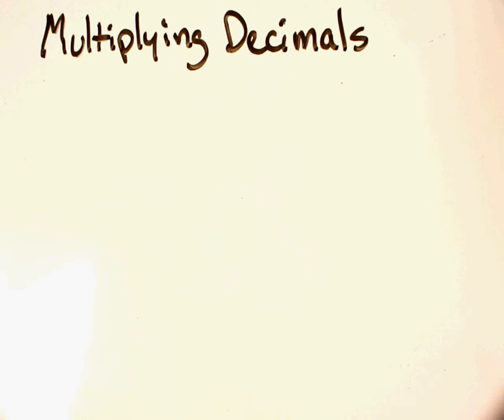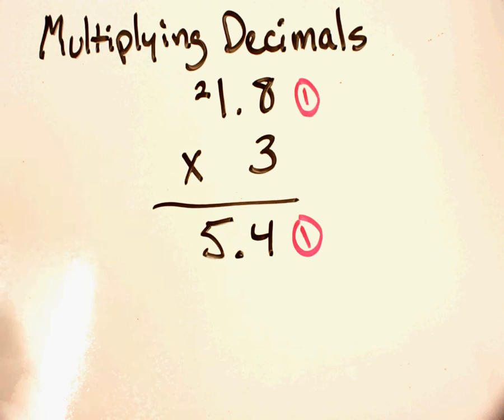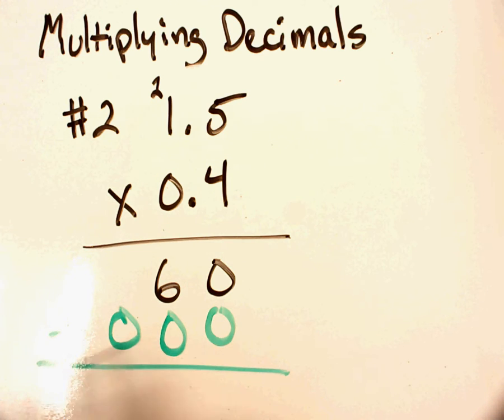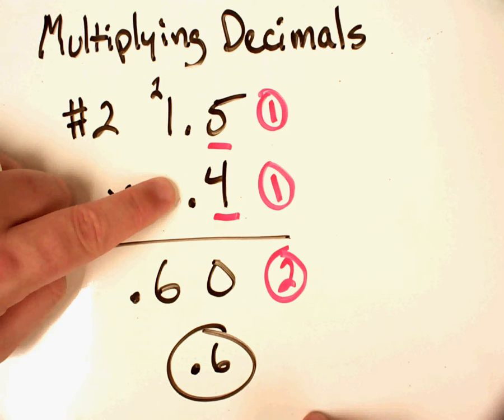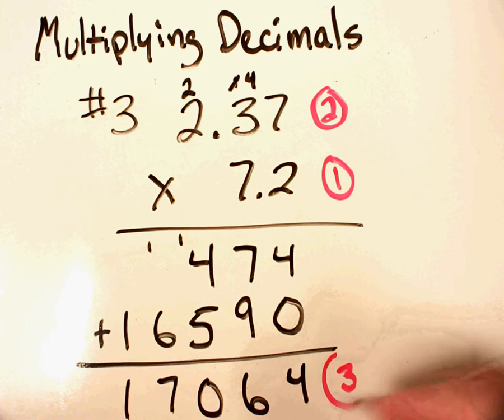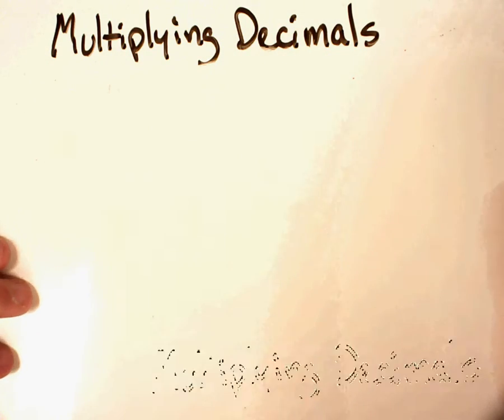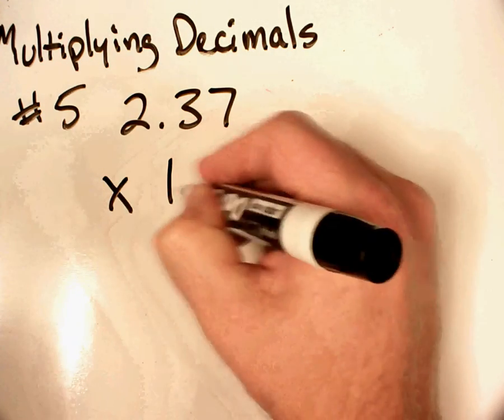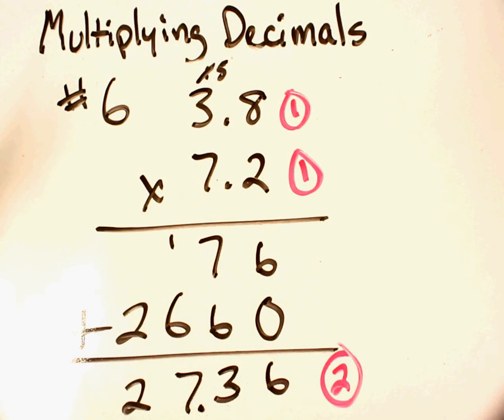Multiplying Decimals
Practice problems multiplying decimals.